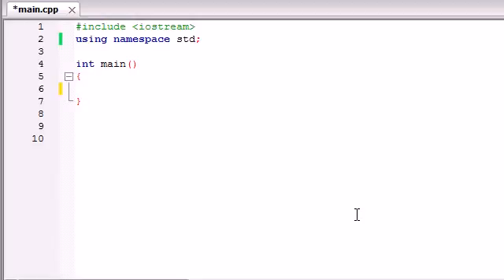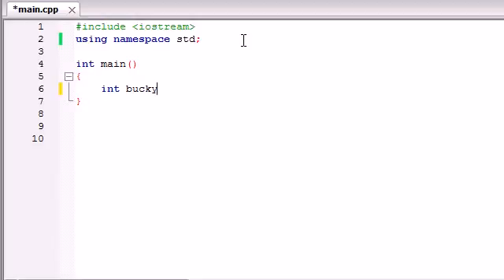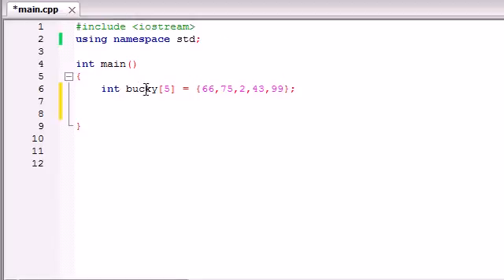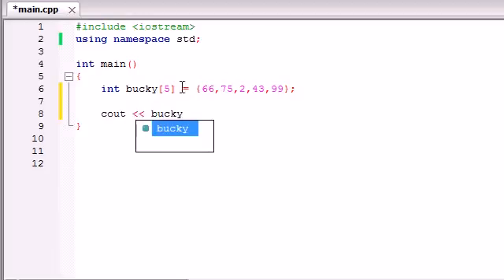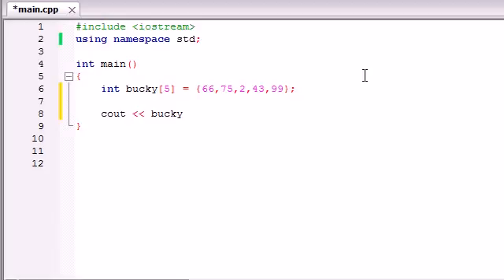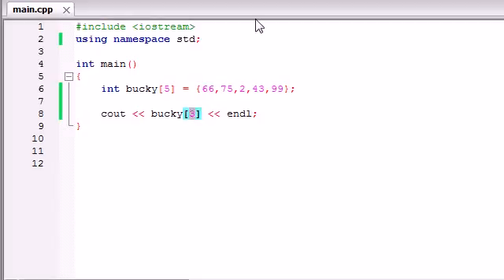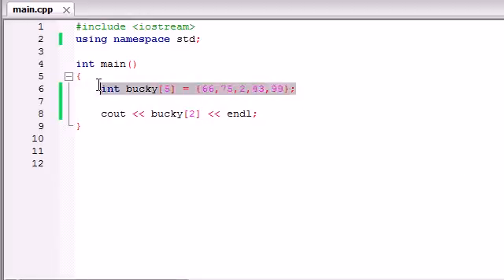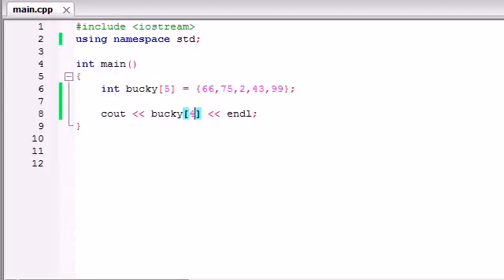C++ Programming Tutorials 32 Arrays